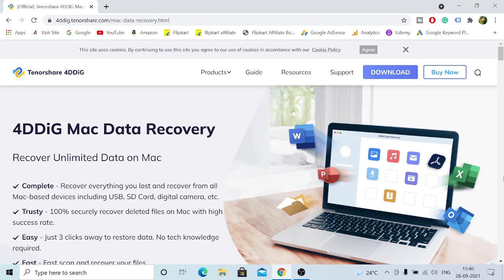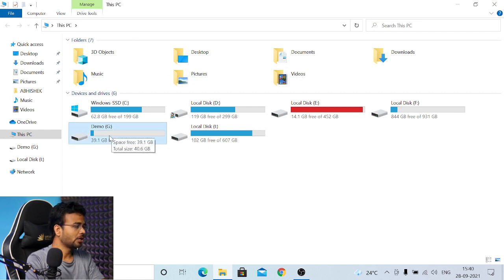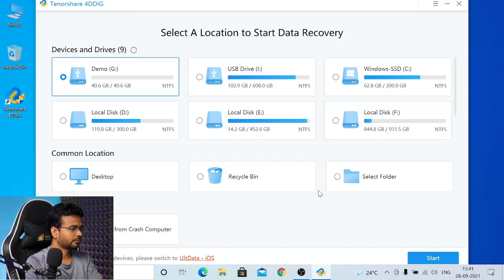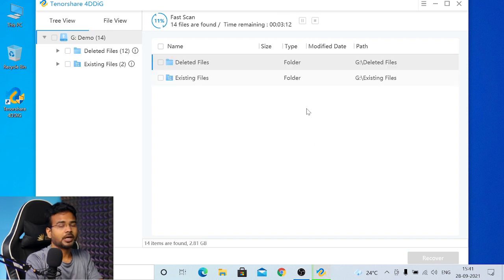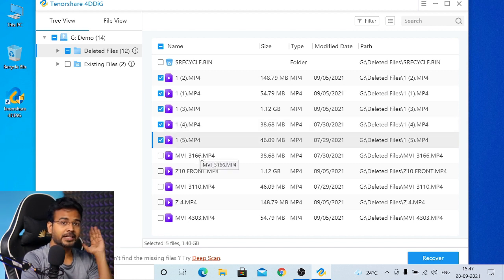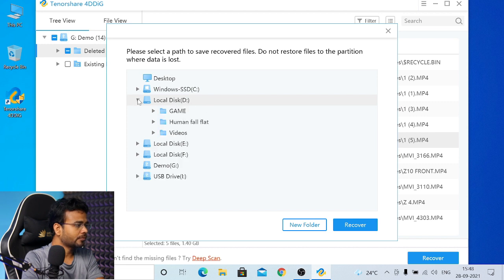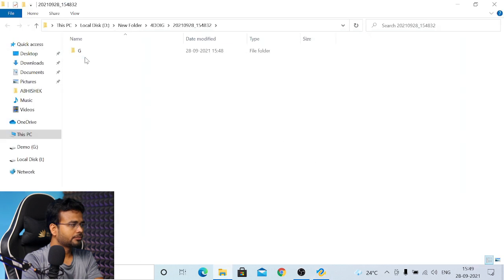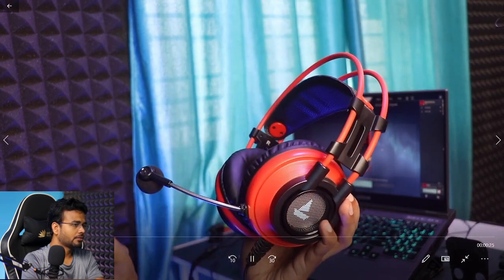How to recover data from Hard Drive and USB | Tenorshare 4DDiG Data Recovery Software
How to recover corrupted files from USB? Here you will learn a powerful data recovery software-Tenorshare 4DDiG data recovery. It can recover data from both internal & external devices including USB, SD card， Hard drive, digital camera, and so on. Also, it supports many scenarios including partition, corrupted files, crash system, and so on.